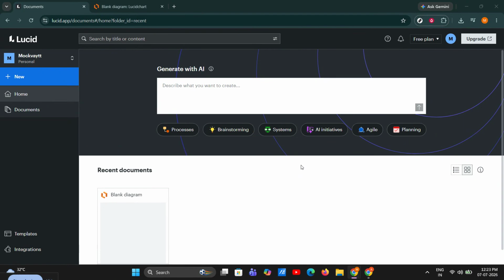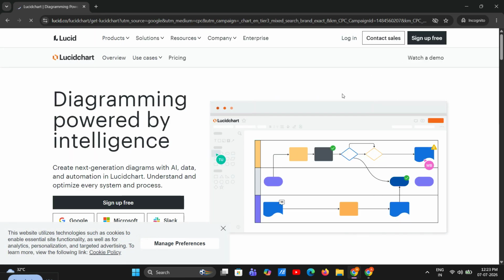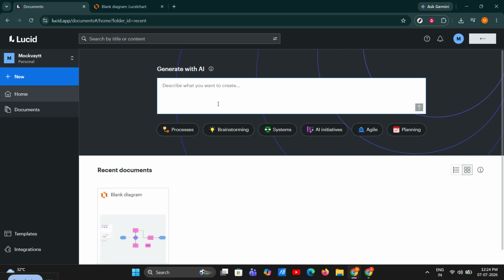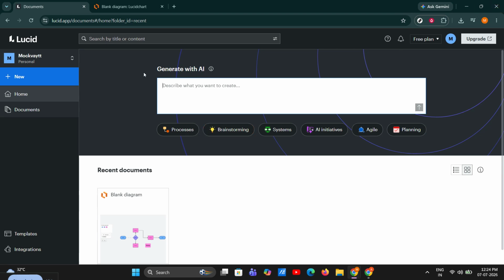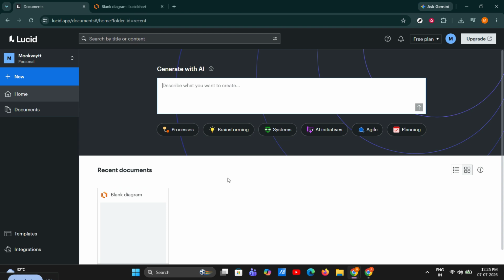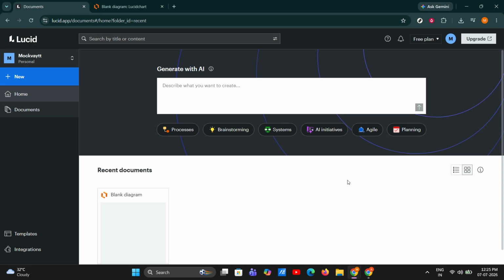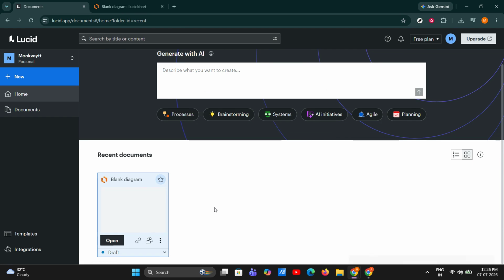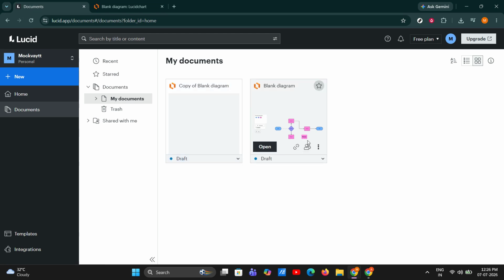How To Fix Lucidchart Not Loading (Easy Troubleshooting Guide)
Learn how to fix Lucidchart not loading with simple step-by-step troubleshooting. This guide covers incognito mode, cache clearing, browser extensions, network checks, and duplicating a broken document.

🕚Timestamps:
00:00 Intro
00:18 Check Lucidchart In An Incognito Window
00:48 Hard Refresh And Clear Browser Cache
01:28 Disable Browser Extensions
01:58 Check Your Network And VPN
02:26 Duplicate A Broken Lucidchart Document

✍️What You'll Learn In This Video:
• How To Check Lucidchart In An Incognito Window
• How To Hard Refresh And Clear Browser Cache
• How To Disable Browser Extensions That Block Lucidchart
• How To Check Your Network And VPN For Loading Issues
• How To Duplicate A Broken Lucidchart Document
• How To Troubleshoot Lucidchart Loading Problems Fast

💡Pro Tips:
• Try Incognito First To Quickly Rule Out Cache Or Extension Issues
• Clear Only Cached Images And Files Before Wiping Everything Else
• Disable Ad Blockers And Privacy Extensions If Lucidchart Is Stuck Loading
• Switch Networks Or Turn Off VPNs To Test Connection Problems
• Make A Copy Of A Broken File If Only One Document Refuses To Open

🌐 Access Lucidchart Here:
  lucid.app